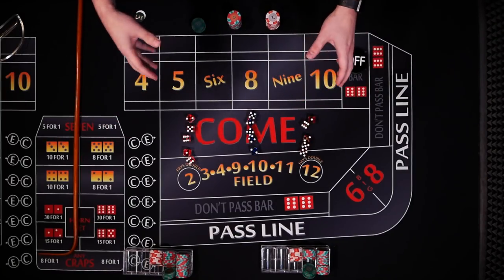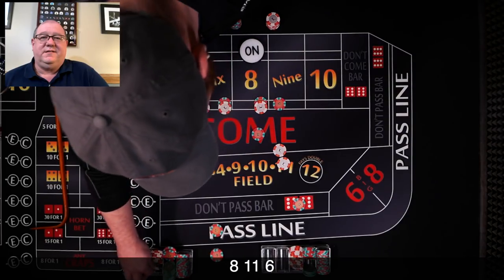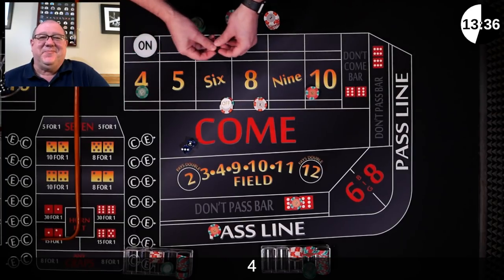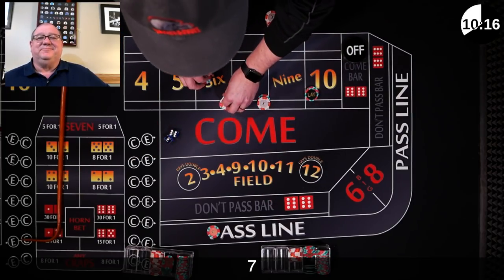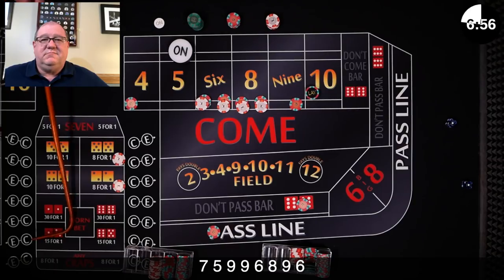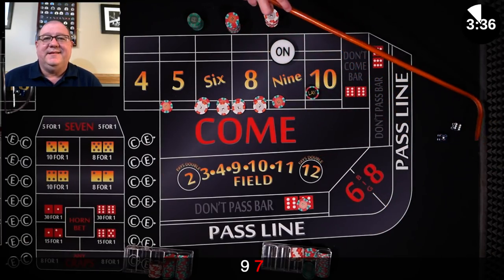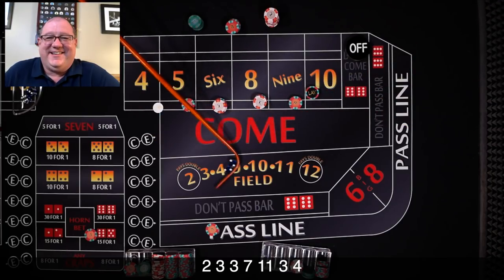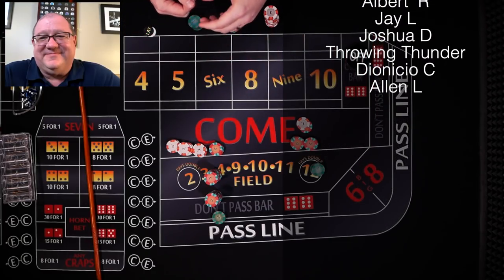Dice Horn Bets Casino Craps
Dice Horn Bets Casino Craps is the latest video in the color up challenge series. Today YouTuber Same Bet takes the challenge. In this video a series of horn bets is rolled. Will one of the players take advantage of this horn bet madness or will it be a missed opportunity?